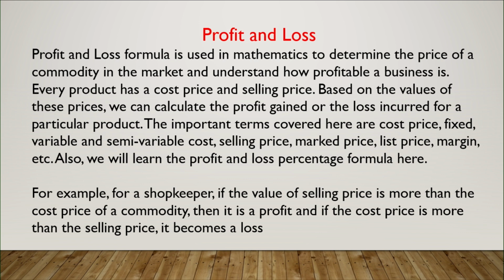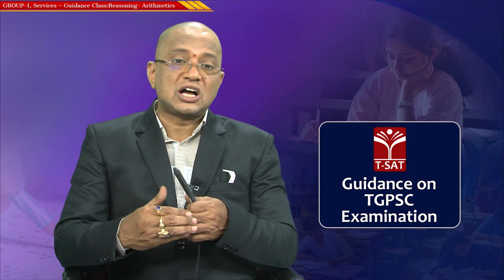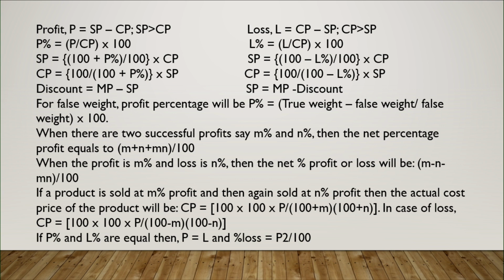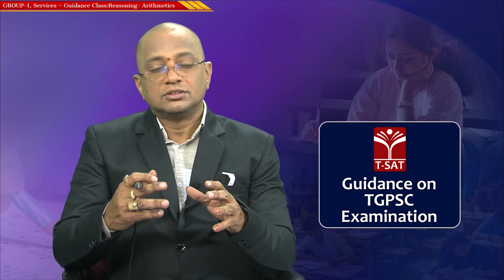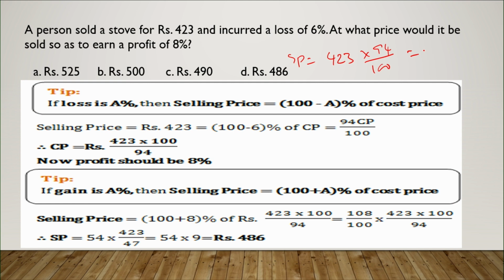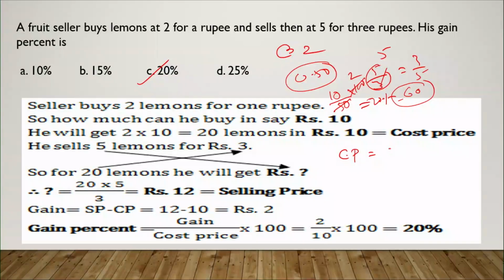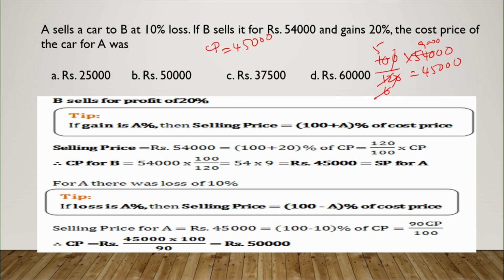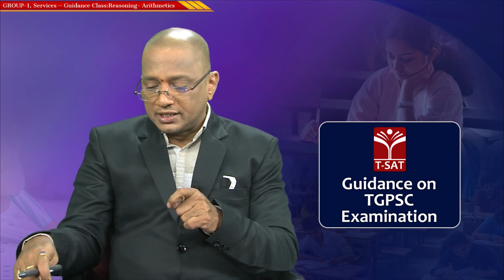Arithmetics - Arithmetic (Part-2) - (EM) || TGPSC Group 1 Mains || T-SAT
T-SAT Network Digital Classes are Now Available on Following Platforms:

👉Install T-SAT App:
1. For Android Users: Play Store
2. For Apple Users: AppStore